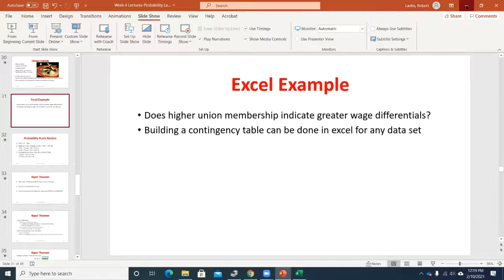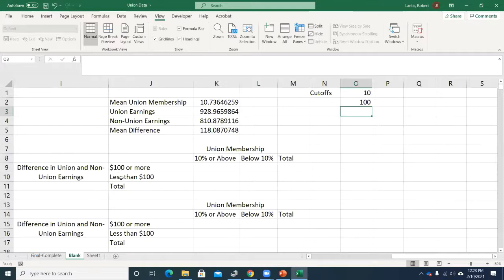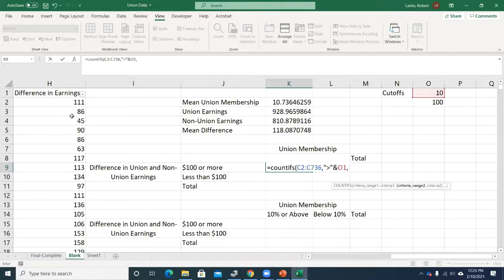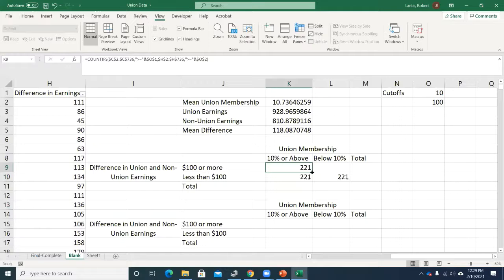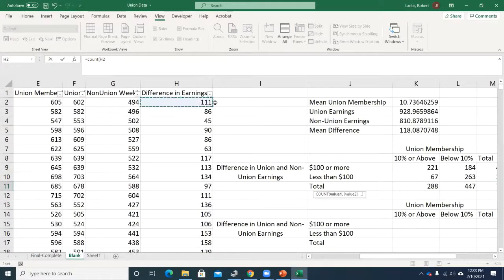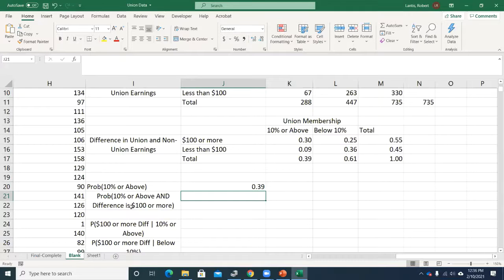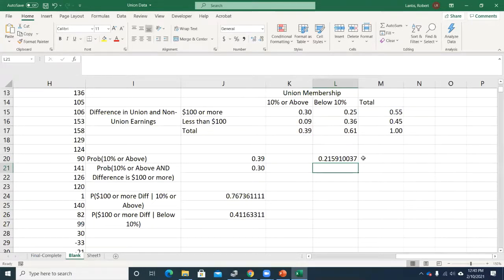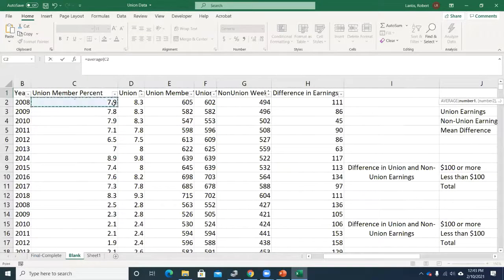Excel Contingency Tables Example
Excel Contingency Tables Example using Union Data file from Canvas